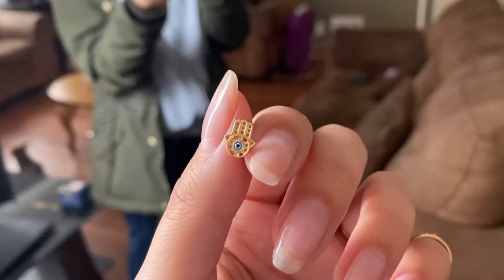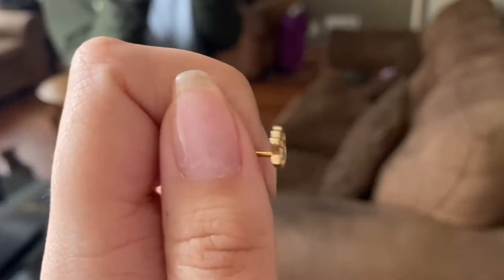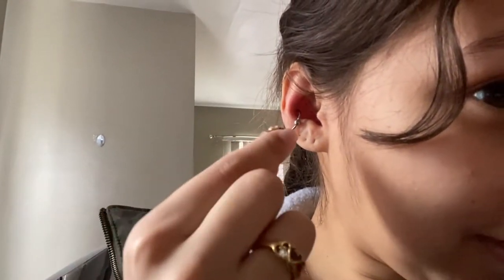i got a conch piercing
in this video i get a conch piercing :)